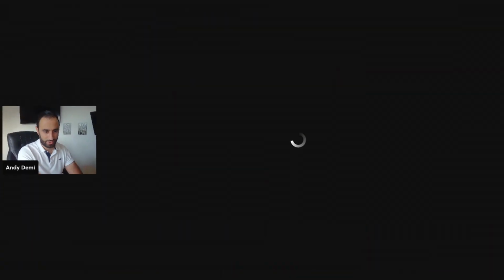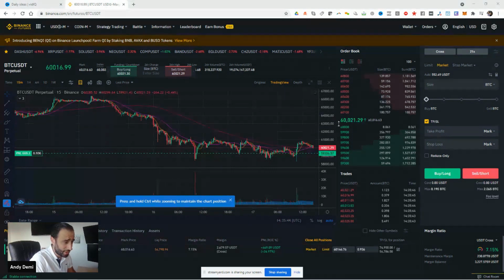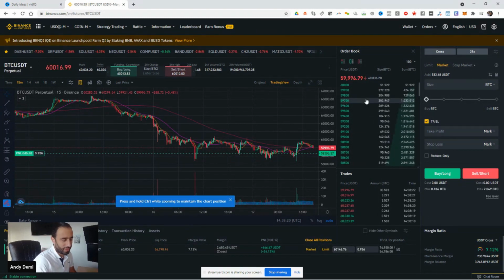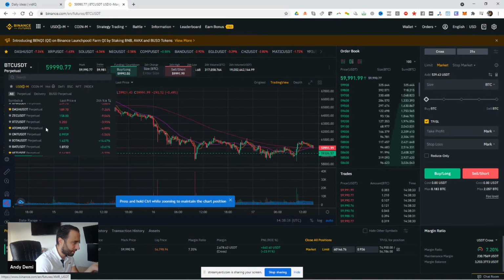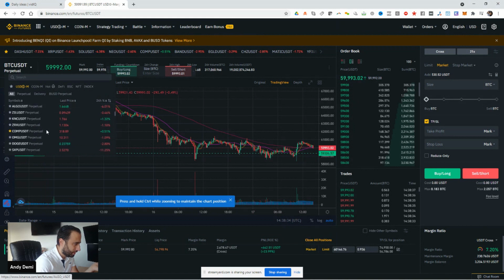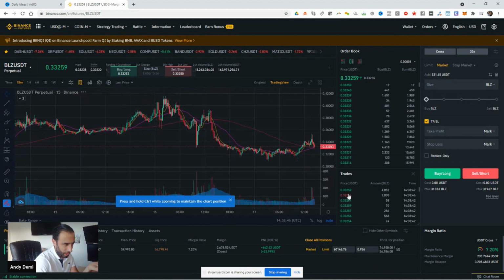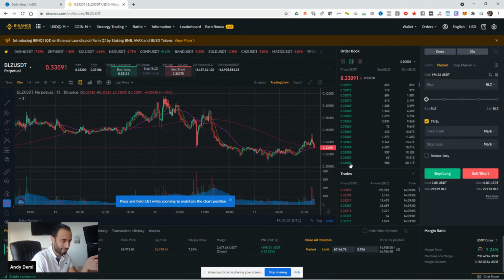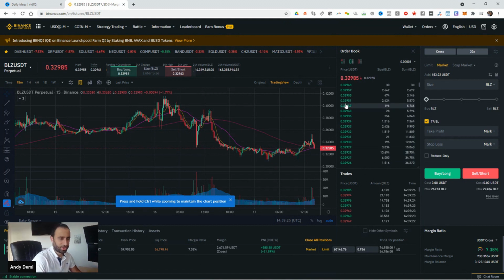Trading Crypto: Understanding the orderbook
In this video we introduce you to the orderbook for trading cryptocurrencies.

An orderbook shows where the buy and sell orders are in the market and you can see exactly what price you can buy and sell at.

It can be very useful to determine the demand and supply at given price levels and is definitely worth using as part of your crypto trading analysis.